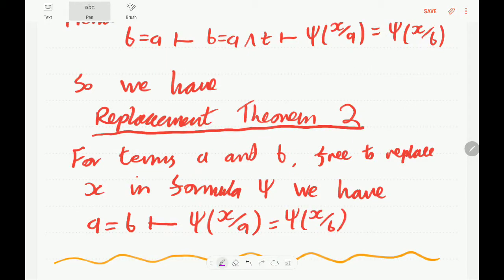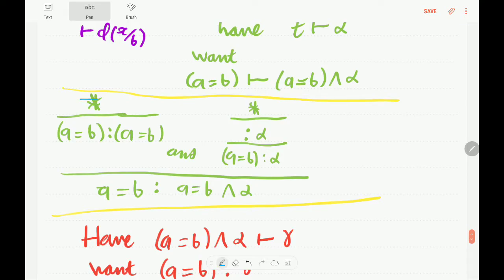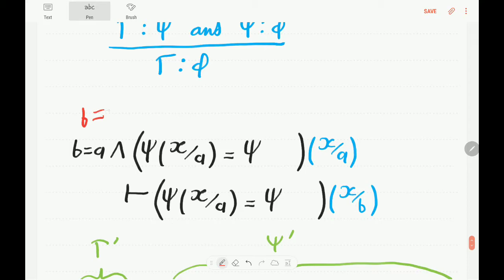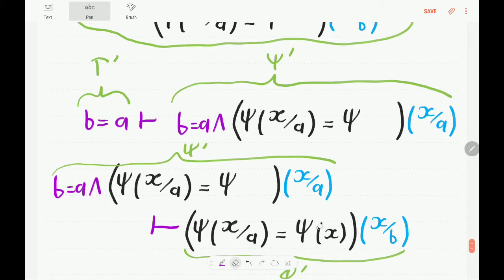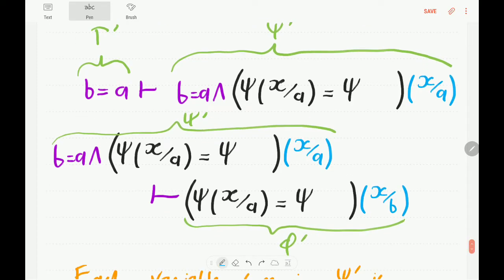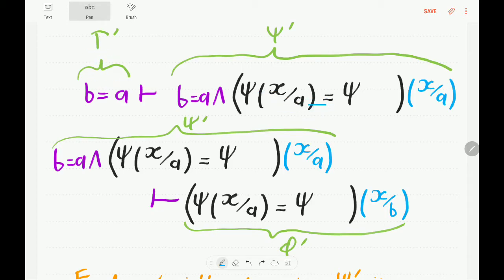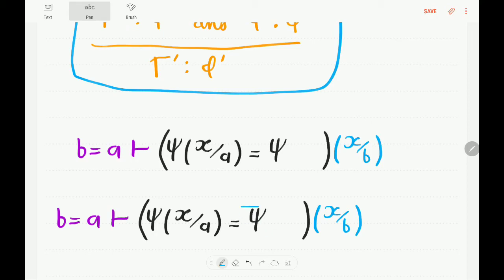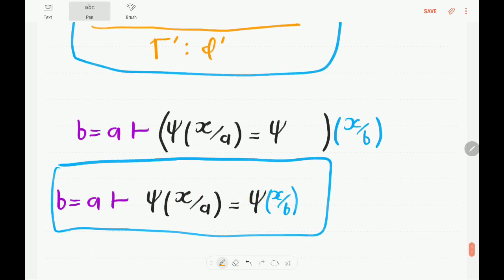Substitution and equality 2